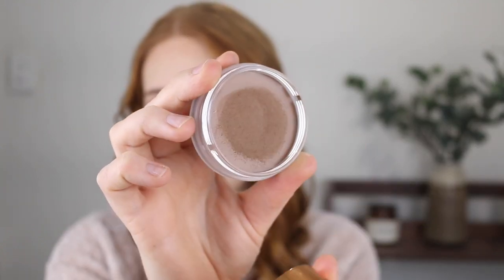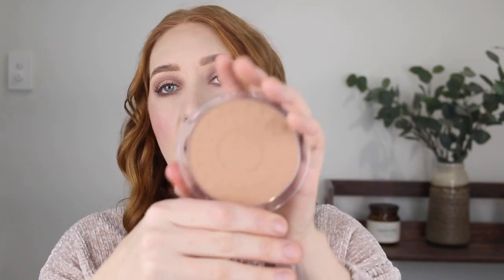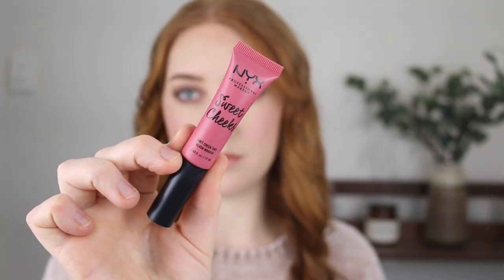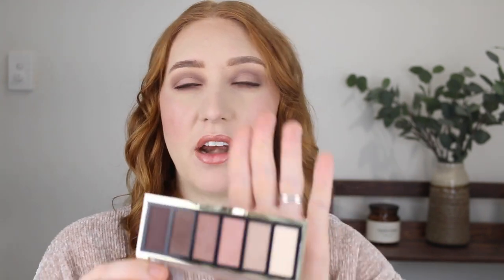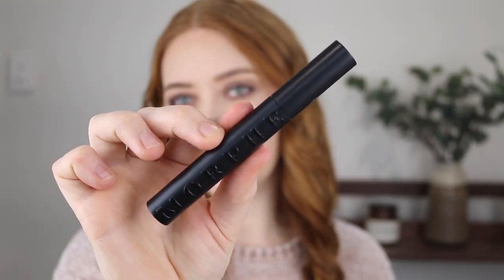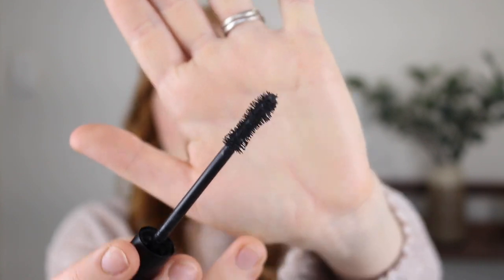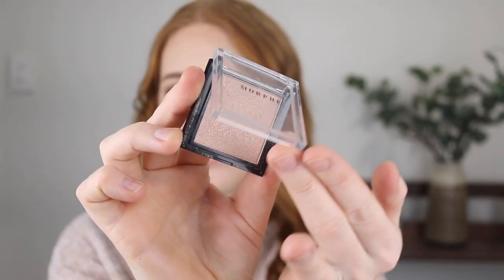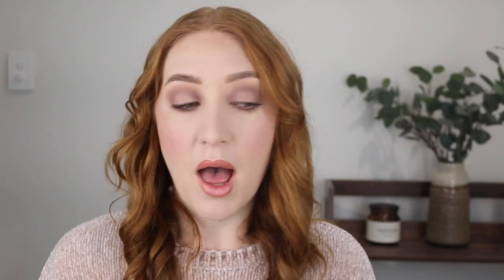SPEED REVIEWS 💨 thoughts on new makeup I've been testing | hits and misses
It's time for another speed reviews video! I've been testing these makeup products out a lot and I'm excited to let you know my thoughts and you can see what's staying and what I'm passing on.

Nars Sunkissed Cream Bronzer in Laguna
Essence Sun Club Matt Bronzing Powder in Natural
Revlon Skin Lights Bronzer in Havana Gleam
NYX Sweet Cheeks Mouse Blush in Baby Doll
Milani Most Wanted Palette in  Partner in Crime
Morphe 2 Hint Hint Skin Tint in Hint of Latte
Morphe Blending Sponge
Morphe Make It Big Mascara
Morphe 2 Brow Crush Tinted Brow Gel
Morphe Highlighter in Spark